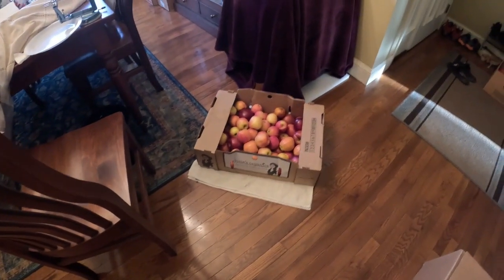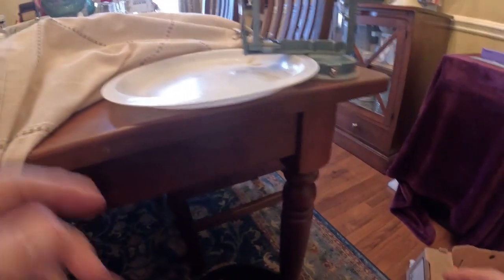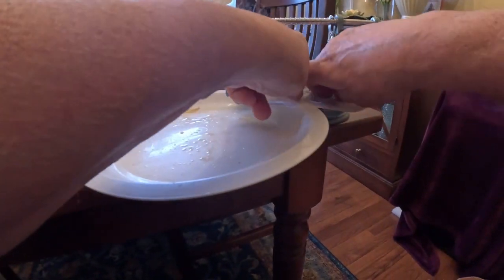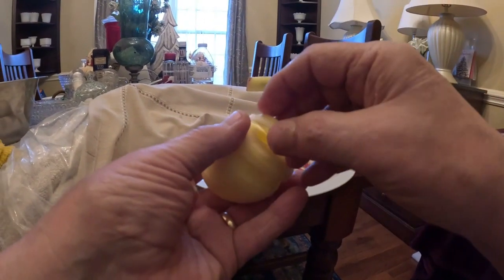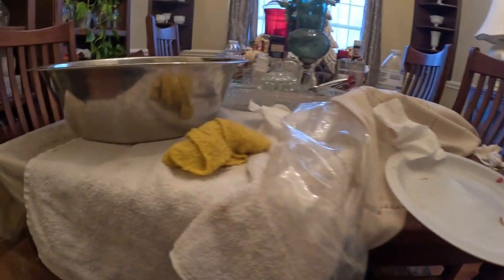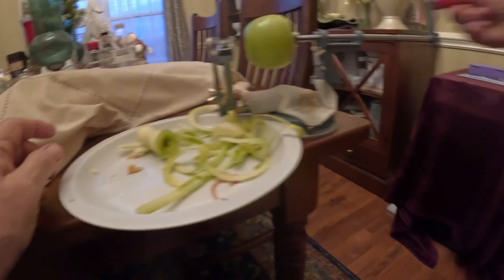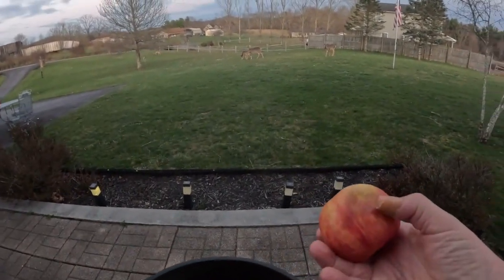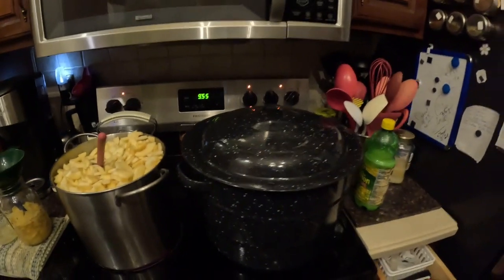Homestead Apple Canning How To with Teamwork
This video is of me and my family at the Homestead doing some Apple Canning, and how we do this with Teamwork, etc. We usually do this a couple times a year, and do other types of Canning also. I also describe the type of Pealer and Corer I use, and where to get one if you want one! We ended up with about 34 Quarts of Canned Apples, and it took us 3.5 hours to do it. The last of it is in the jars and on the stove.